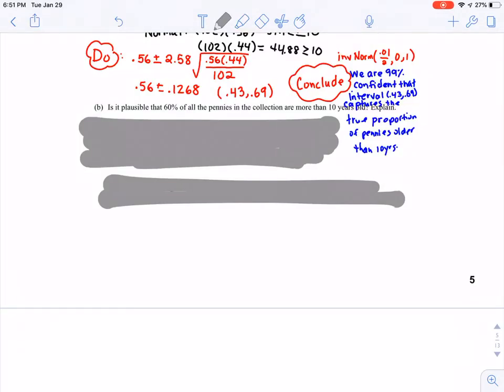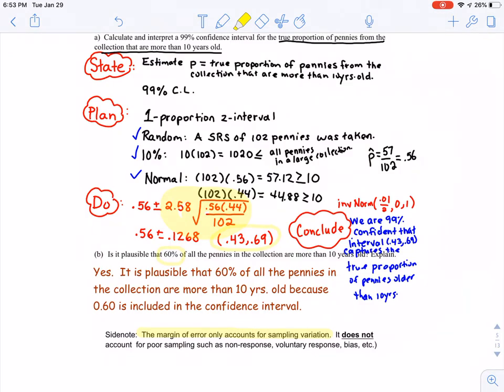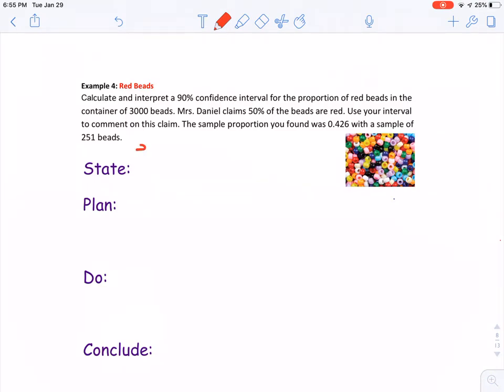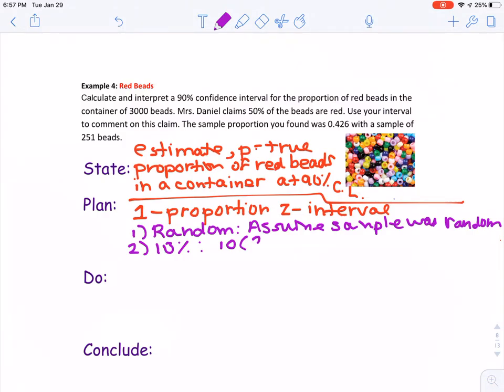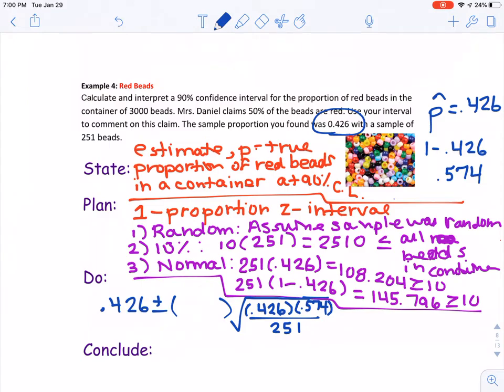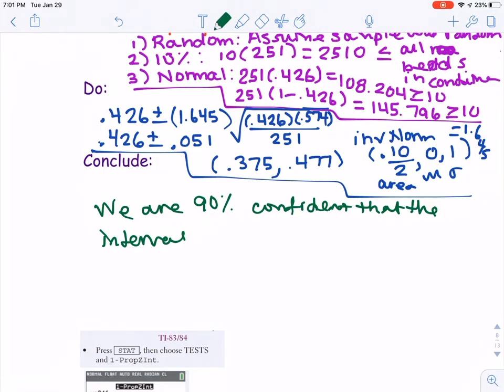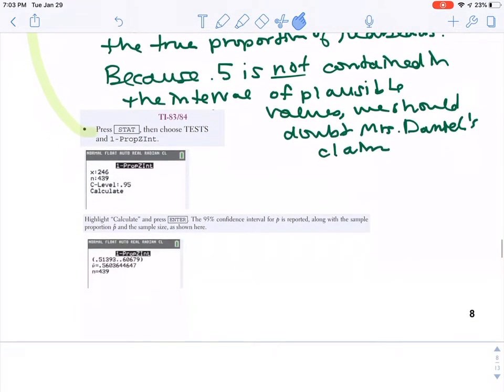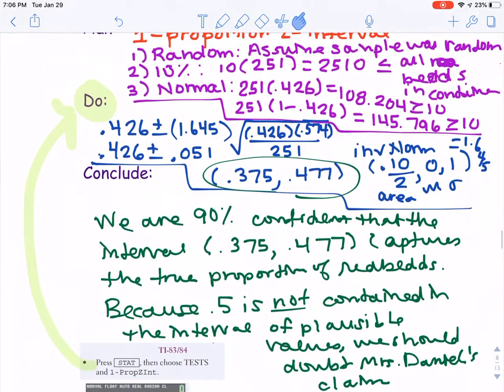AP Stats 8.2 Video C